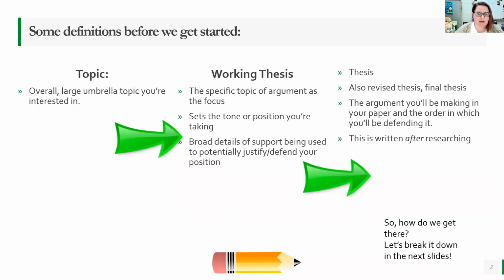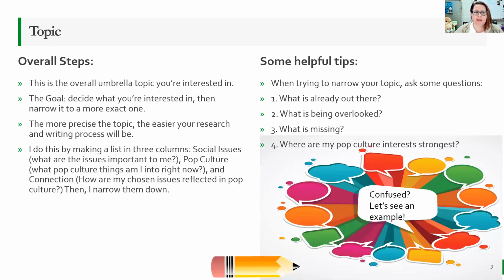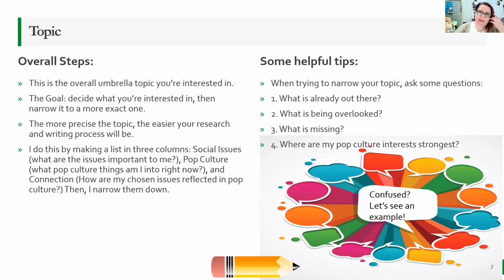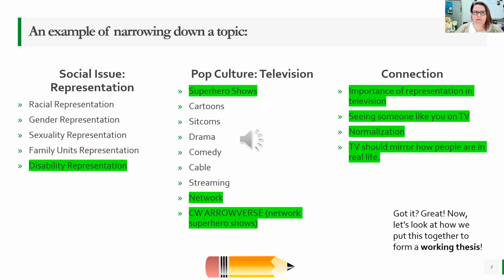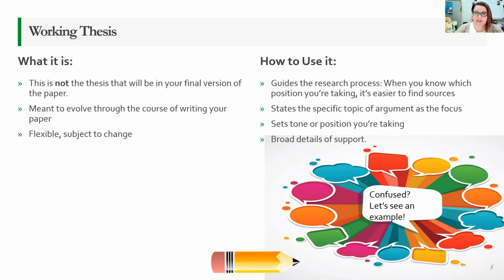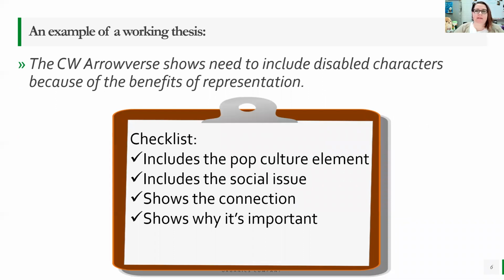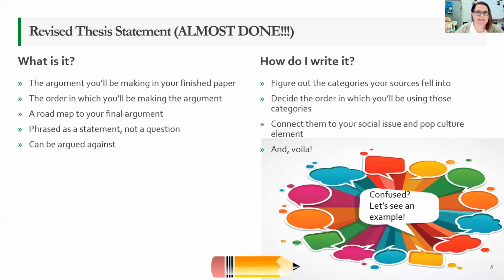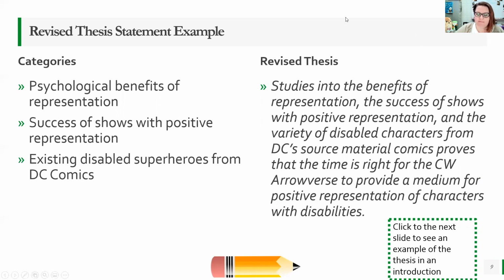Topic to Working Thesis